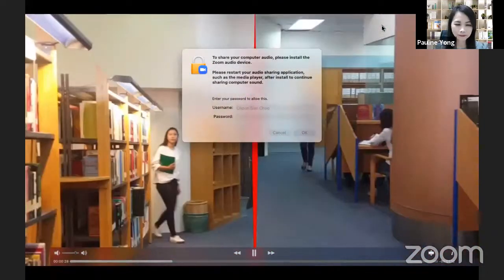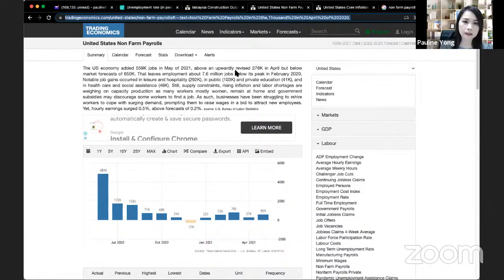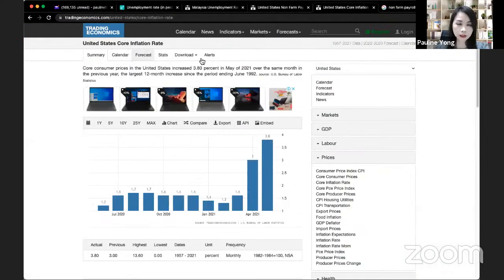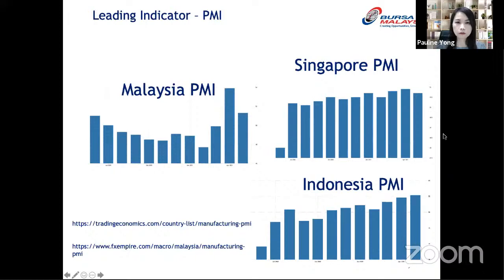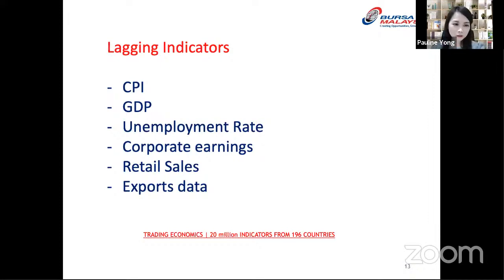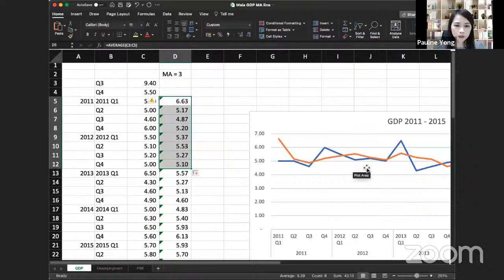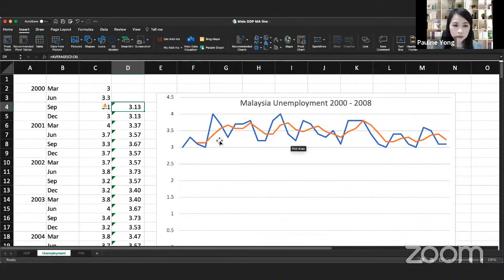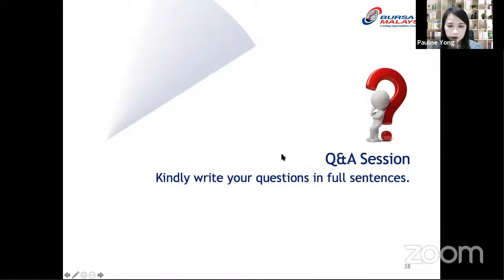Using Economic Indicators To Time The Market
Every country publishes their economic data monthly, quarterly, semi-annually and annually to inform the public the state of the economy in the country.

Some of the key market moving economic indicators are GDP, PMI, CPI, unemployment rate, retail sales, etc. Do you know that these indicators can also be incorporated into your investing strategy?

It may sound rare, but our speaker Pauline has mastered the art of combining both economic indicators and technical indicators to time the market.

Join our webinar "Using Economic Indicators To Time The Market" to learn from Pauline about her unique, lesser-known approach in timing her trades using various economic indicators, coupled with a number of case studies.

In this 1.5-hr webinar, you'll learn:
✅ Understand the relevant economic indicators that are relevant to the stock market
✅ Apply Moving Average lines onto the economic indicators and demonstrate the results
✅ Case studies for the findings based on the historical data of FBMKLCI